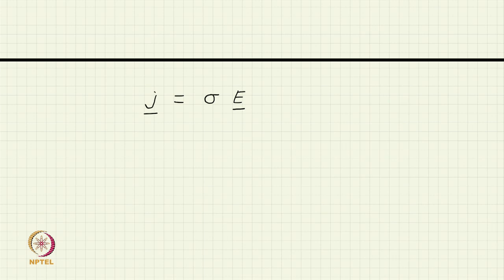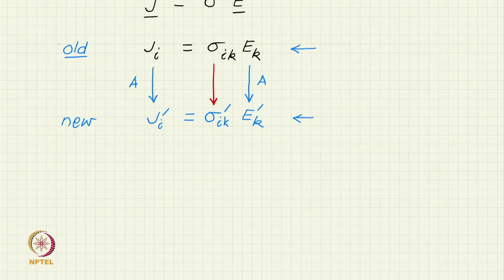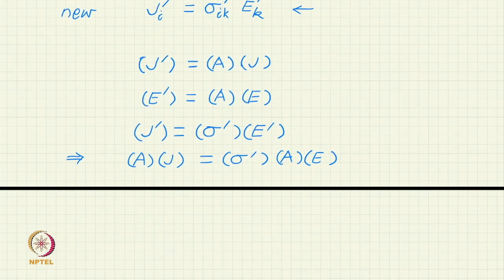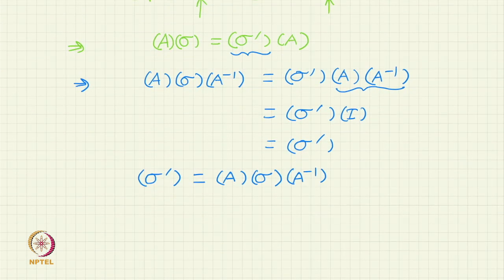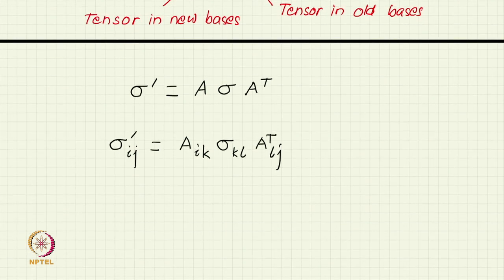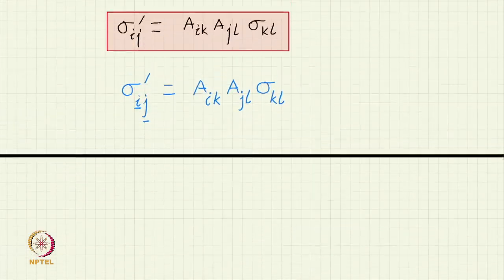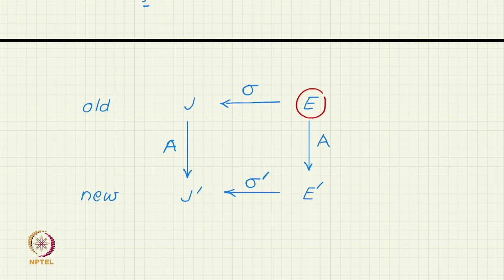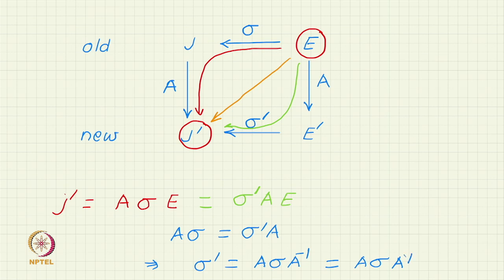Coordinate transformation for a second rank tensor